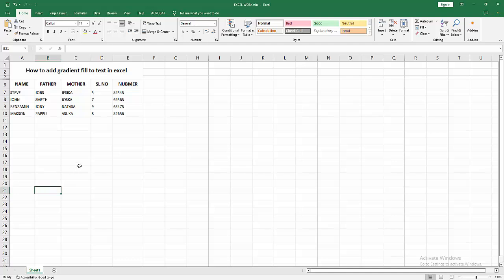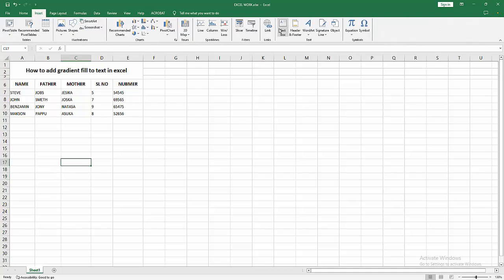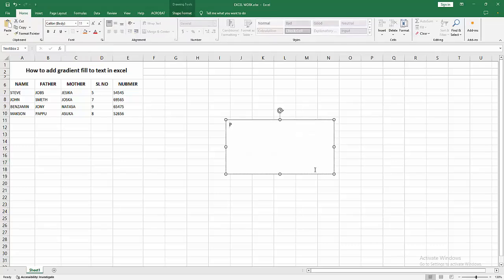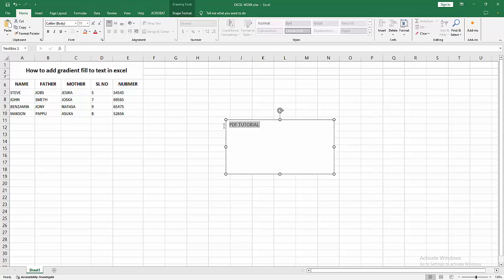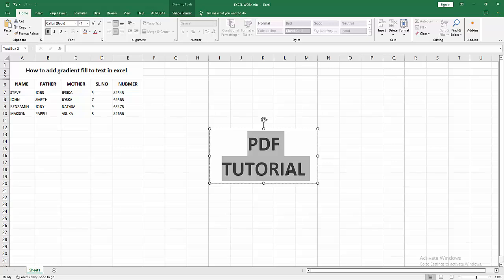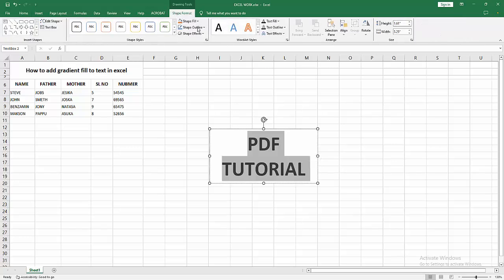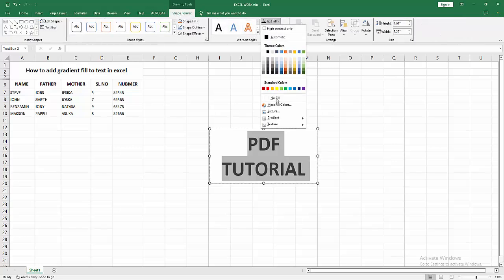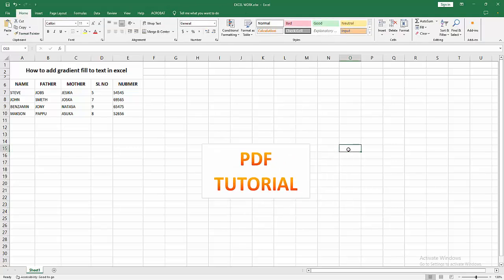How to add gradient fill to text in excel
Assalamu Walaikum,
In this video I will show you, How to add gradient fill to text in excel.  Let's get started.